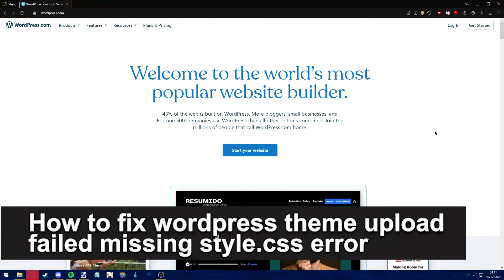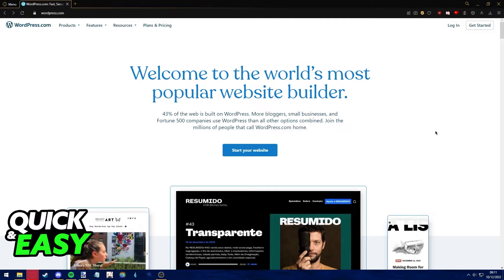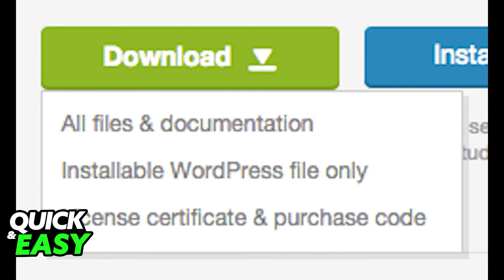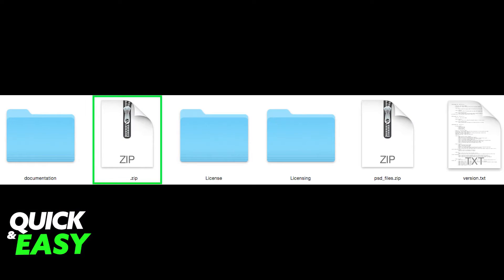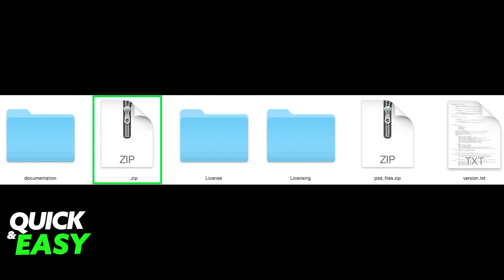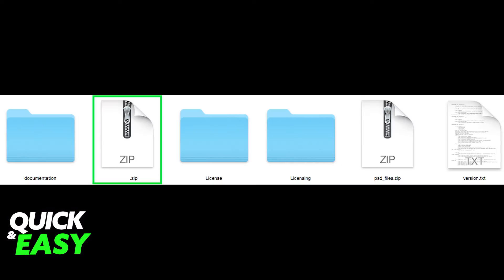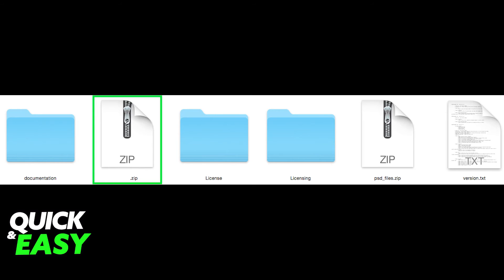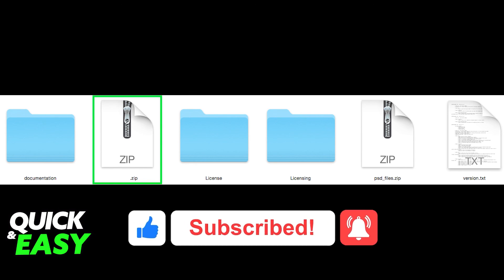How To FIX Wordpress Theme Upload Failed Missing Style Css Error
In this video I will show you how to fix wordpress theme upload failed missing style css error.

I hope I have helped you with the video!